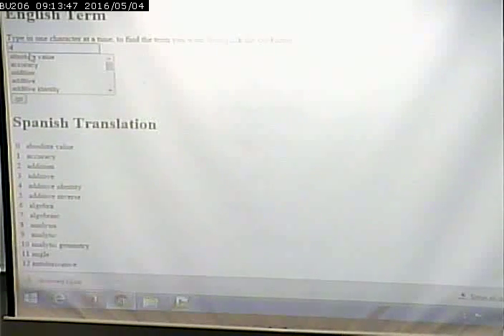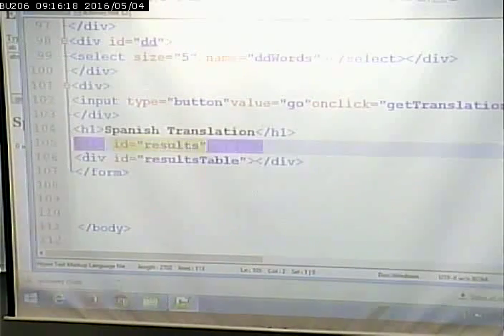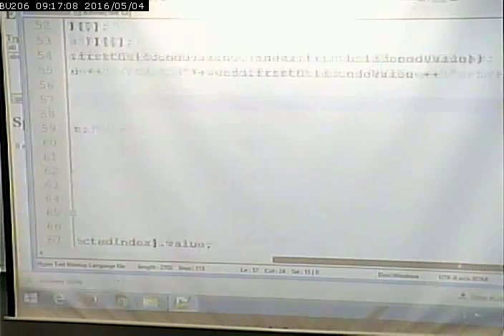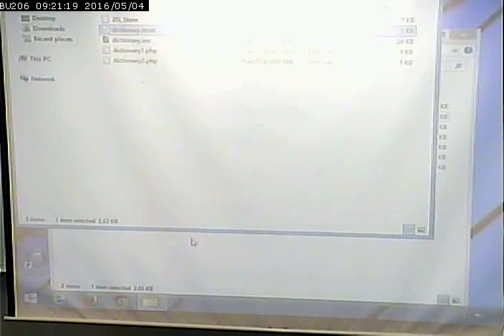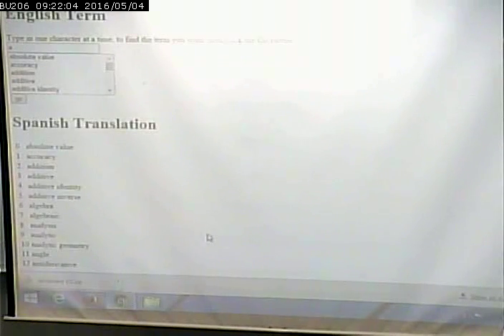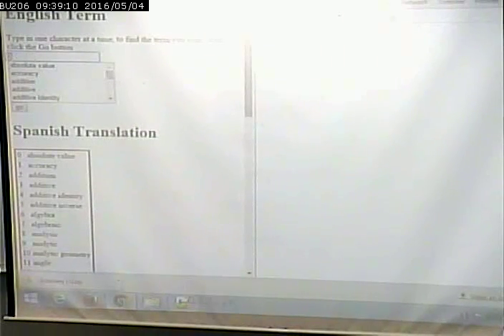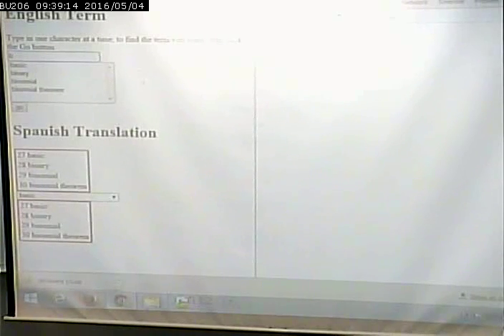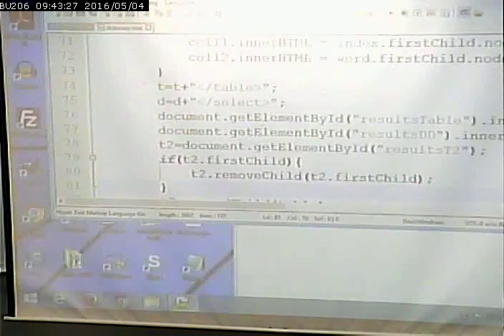CISS232 - Client/Server Scripting - Spring 2016 - Week 15, Lecture 2, May 4, 2016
Creating HTML Nodes using the JavaScript DOM